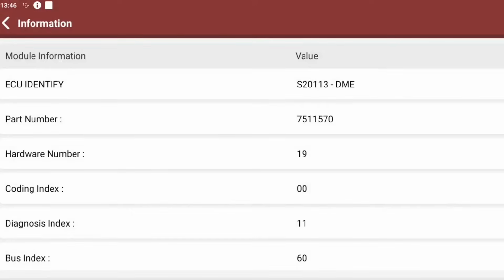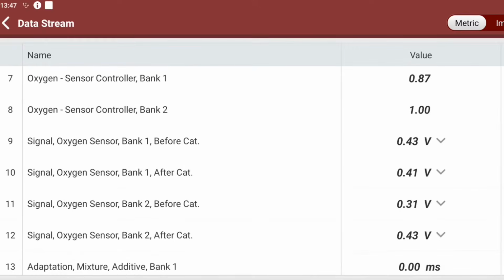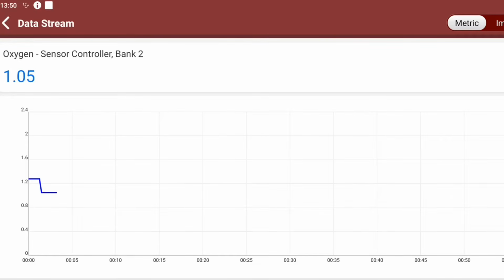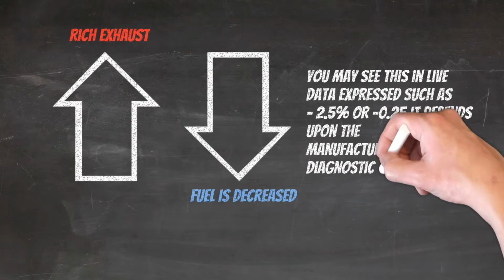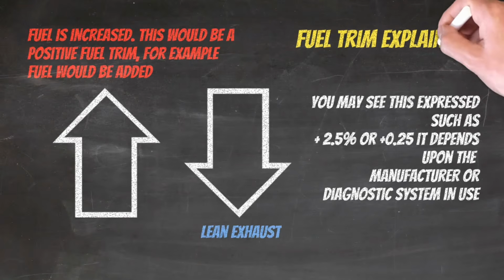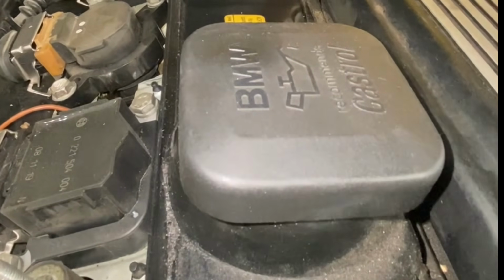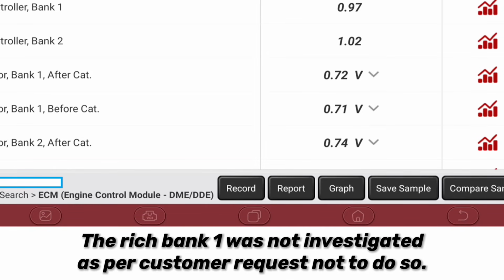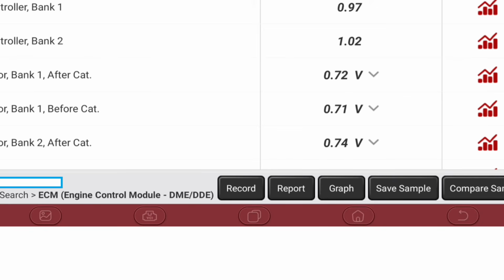ENGINE AIR LEAKS - DONT BUY A NEW MAF!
When faced with engine air leaks MAF or mass air flow meters play an important role in fuelling but when you have a lean condition as in this 2001 5 series the faults are much more straightforward so why change a MAF?

This N52 suffered the usual common air leaks easily spotted using my handy smoke machine.

In this video I will touch upon the basics of fuel trim and what they actually mean. Then you will see the smoke testing and solving this M52 lean condition.

CONTENTS
00:00 Introduction
01:30 Reading the fault codes on this M52 and discovering a maxed out fuel trim
02:08 Lambda sensor live data (Open loop)
03:00 Lambda sensor live dagta (Closed loop) and bank 2 very lean (1.28 Lambda)
03:41 Lambda controller graphing data
04:08 Chalkboard demonstration as to how fuel trim adds or takes away fuel on the M52 DME
05:44 A new MAF was fitted but why? M52 common faults are not MAFs...
06:27 Smoke testing and finding engine air leaks
07:17 Greatly improved fuel trim from 1.28 down to 1.02 Lambda